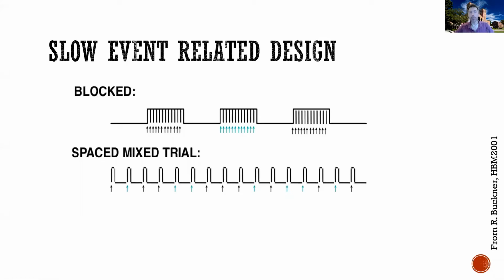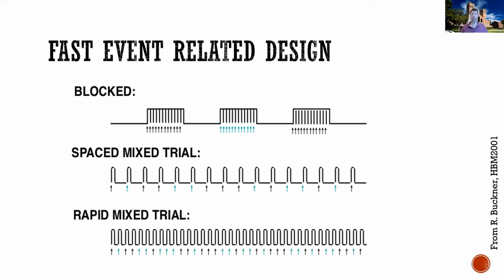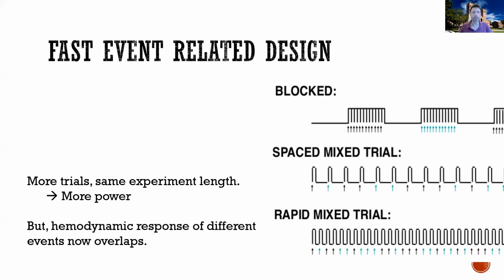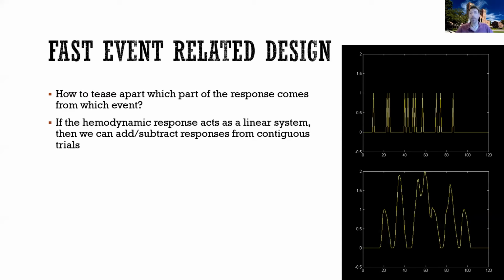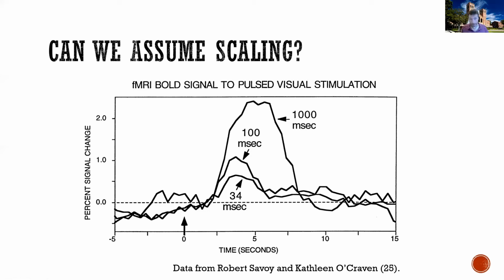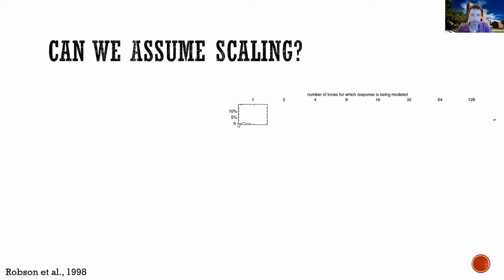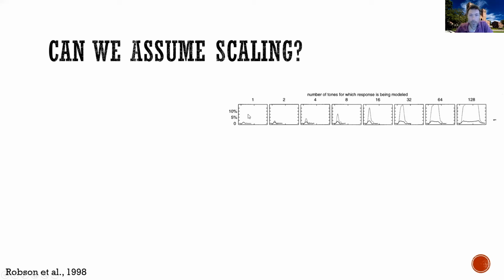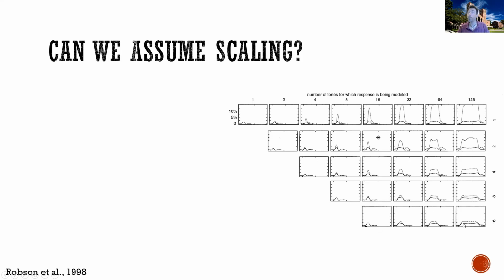Learn fMRI (W04b) 04 Advanced Experimental Design 01: Fast ER Designs (pt1)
Learn about Fast Event Related Designs (part I)